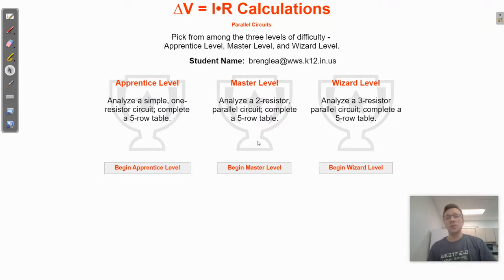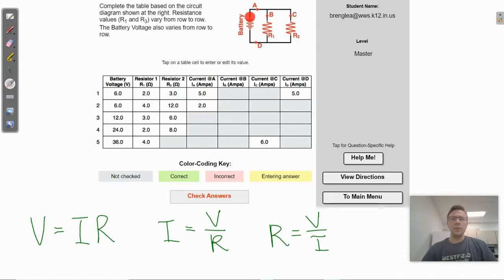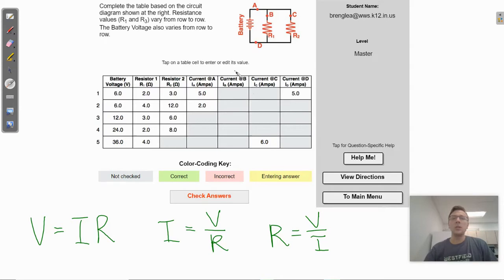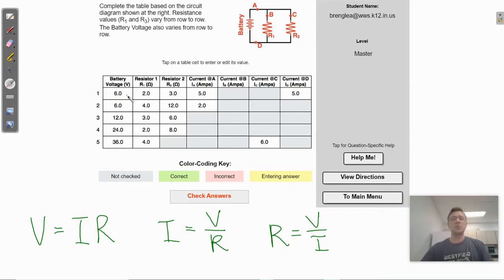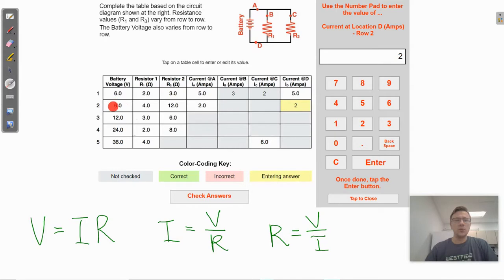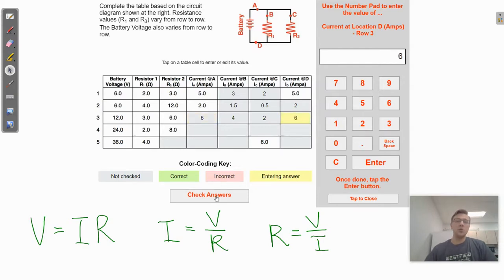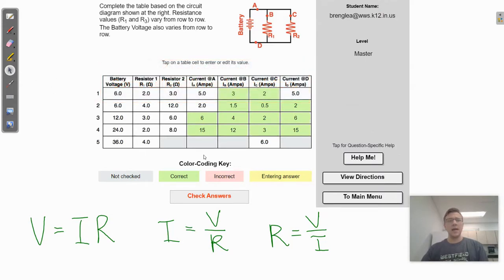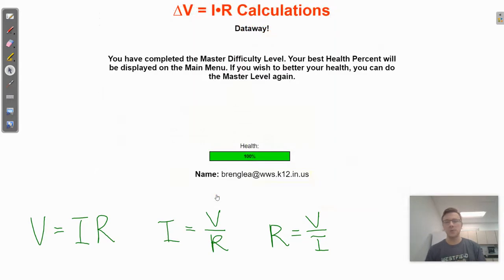Concept Builder - Parallel Circuits Calculations (Master Level)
Mr. Brengle goes through the Master level of the Parallel Circuits V=IR Calculations concept builder from physicsclassroom.com